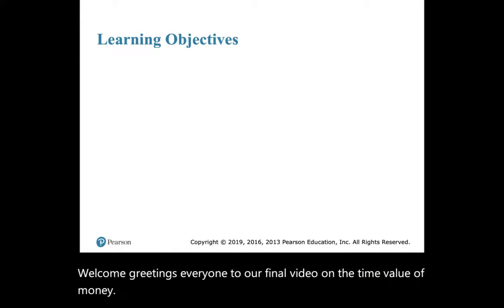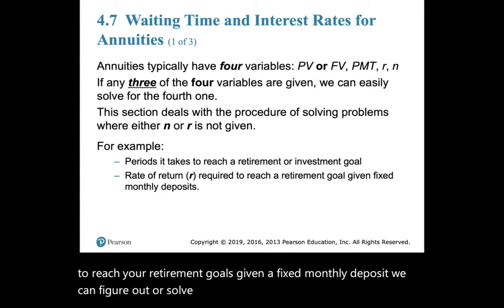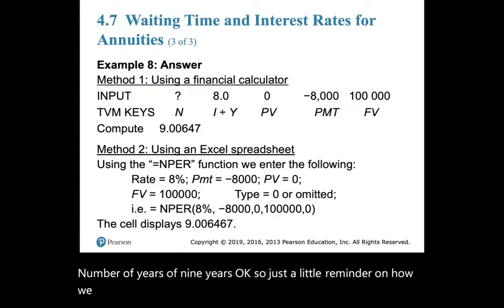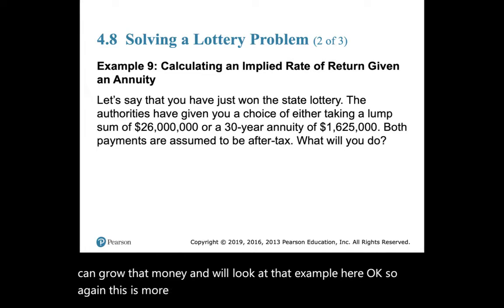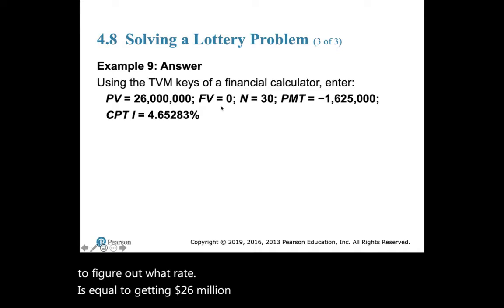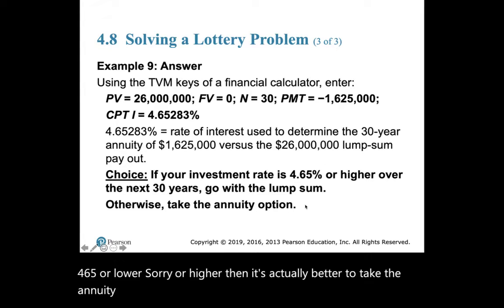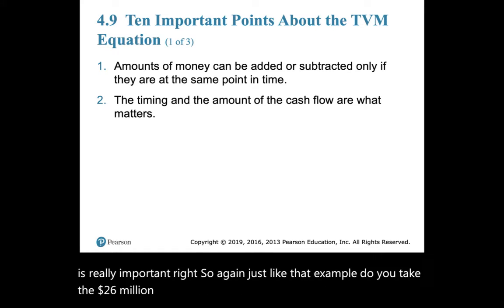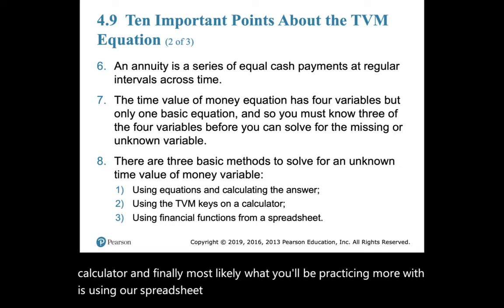4 7 4 9 Theory